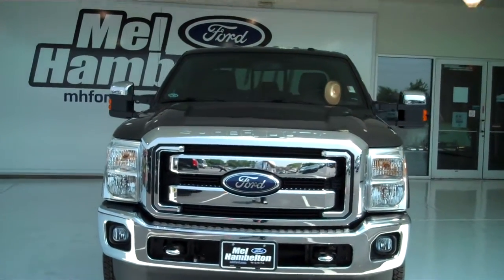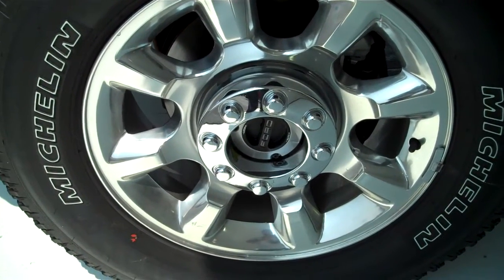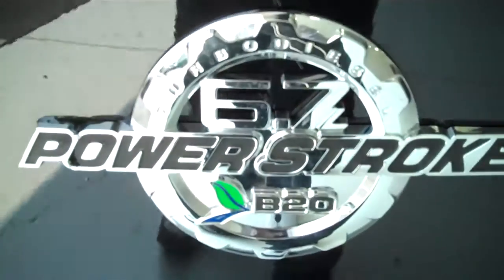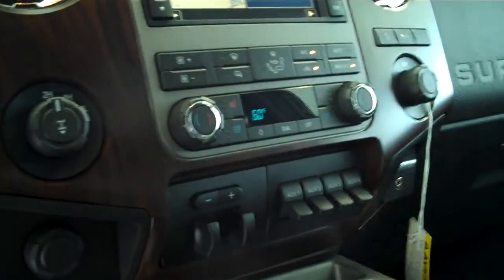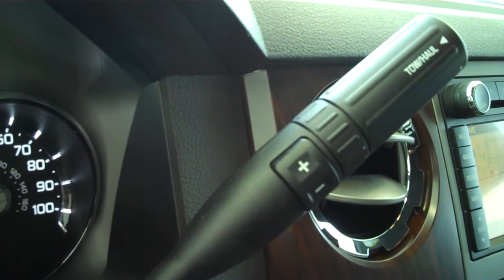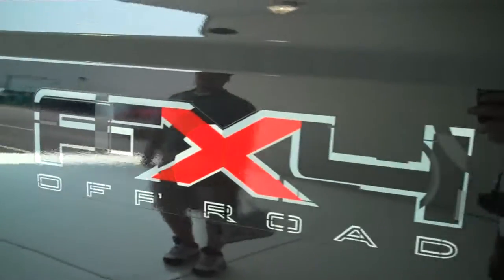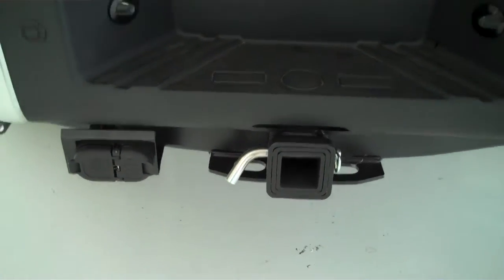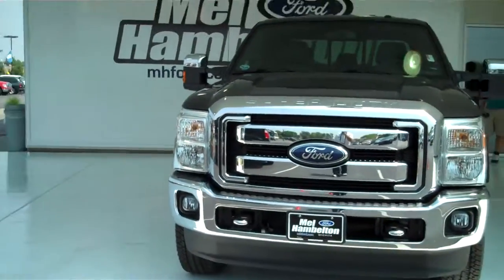2011 Ford F-250